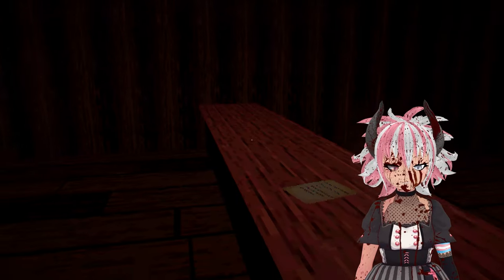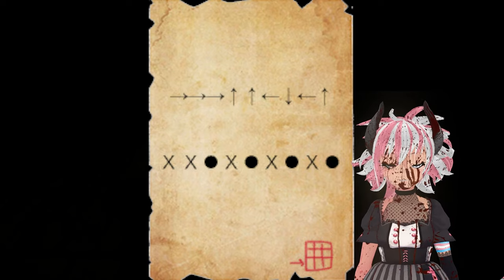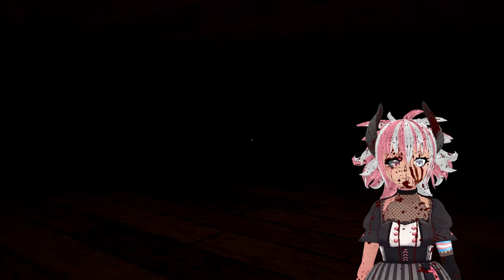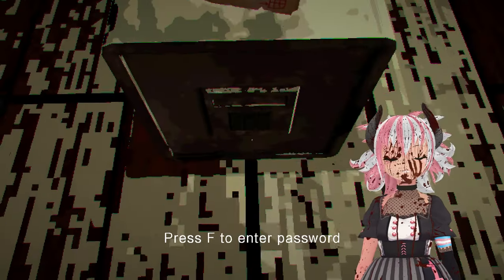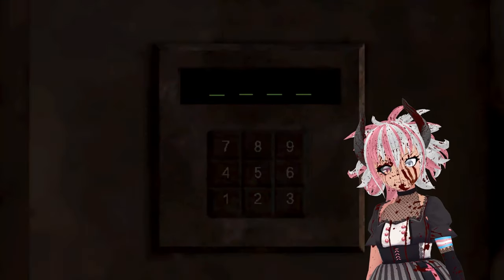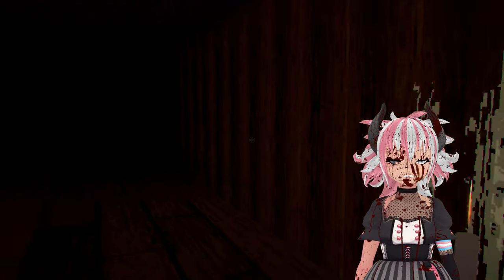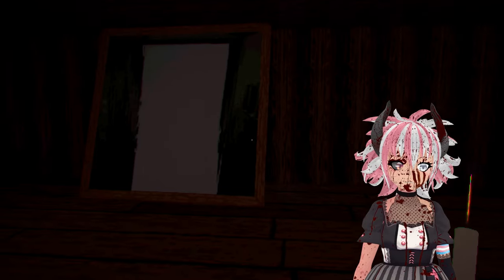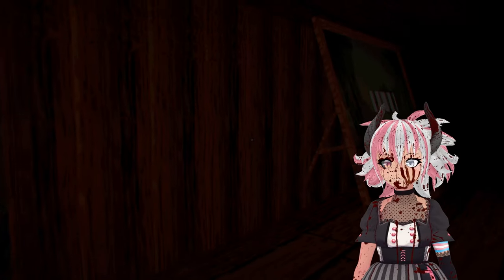Escape the candle man! | Lost Secret | All Endings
Do not trust the painting. Do not trust the candles. The pointy parts are your only friend in this looping escape room,,,

💖REMEMBER💖 A like and a comment both help push videos along the YouTube algorithm! YOU CAN EVEN SHARE MY VIDEOS TO YOUR OWN COMMUNITY WITH 2 CLICKS! Actually Watch Time is the most important part of pushing videos along BUT STILL! Please help this indie dragongirl envtuber in her quest to bring horror gameplay and indie games to the world if you have but a moment!

❗📎VTUBER CLIPPERS📎❗ You have my permission to make clips out of my content and include these clips in your videos!

💚💲Support me so I can one day go Part Time💲💚

💻Hardware I use as a VTuber💻
* Logitech c920 Pro - Face Tracking
* Leap Motion Controller - Hand Tracking
* Stellar X2 Vintage Condenser Mic - Voice Tracking
* Focusrite Scarlett Solo Audio Interface - Audio Everything!
* Note - purchasing through these Amazon links will support me directly via referral

📀Software I use as a VTuber📀
* OBS - for recording everything you see
* VSeeFace - for rendering my model and tracking
* Leap Motion - for my hand tracking via my little brick
* Reaper Reaplugs - for cleaning audio up & gating through OBS
* Premiere Pro 2022 - for editing all my video and audio together in post

* The model I used in this video is one I commissioned from Argama Witch, with many edits to both size and clothing (from Booth.pm, color edited). She did amazing work and I've made it more comfy for my liking